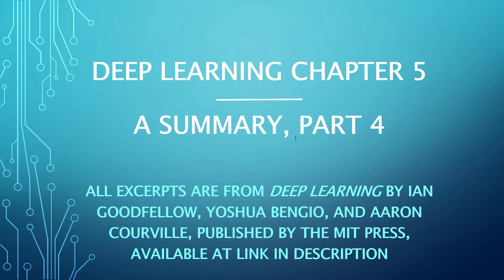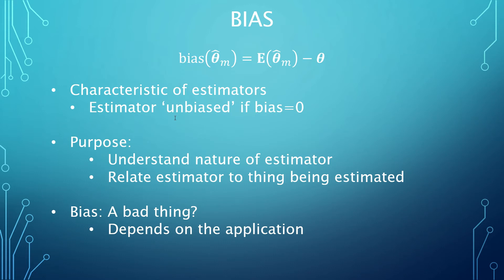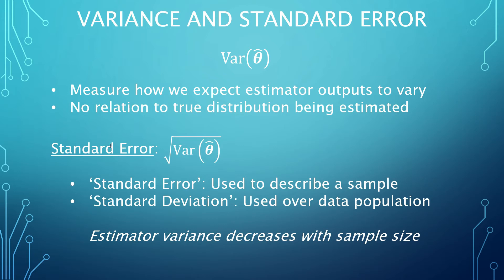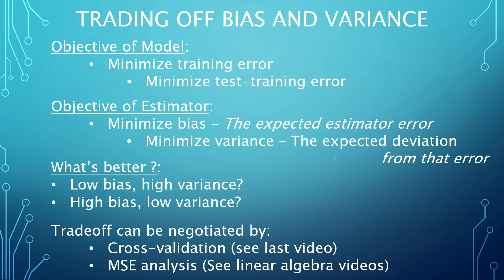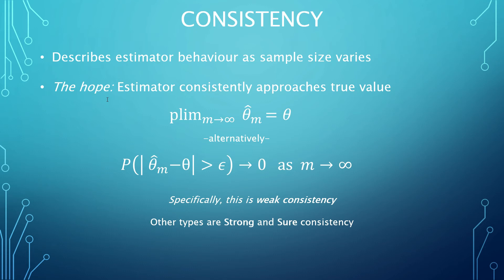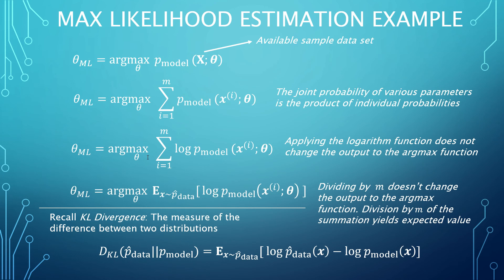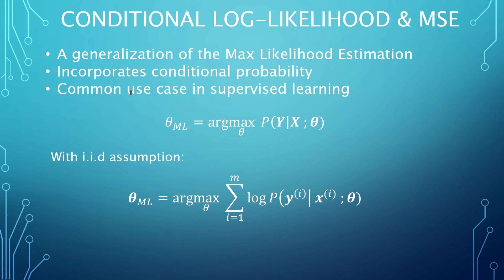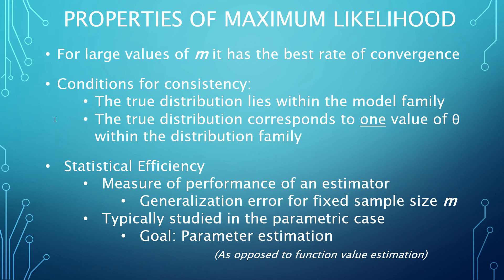Estimators, Bias, & Variance ( Deep Learning - Chapter 5 - Part 4 )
This is a video summary for Chapter 5 of the Deep Learning, covering the section on Estimators, Bias, and Variance. The Deep Learning book is a book by Ian Goodfellow, Yoshua Bengio, and Aaron Courville, published by The MIT Press.

I would encourage any viewer to google any terminology they feel holds unknown information for them!